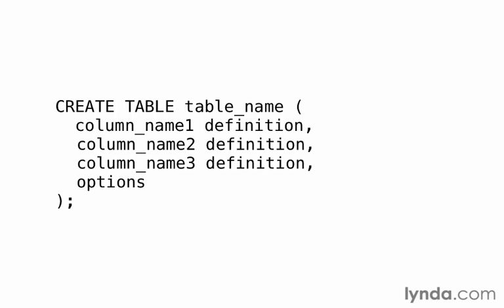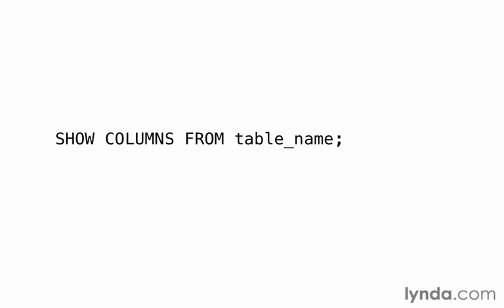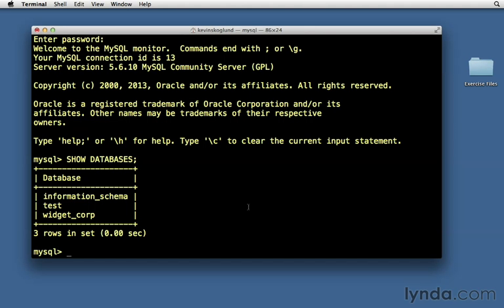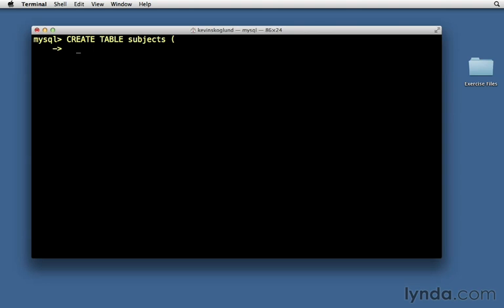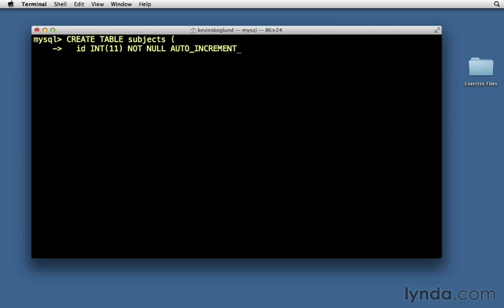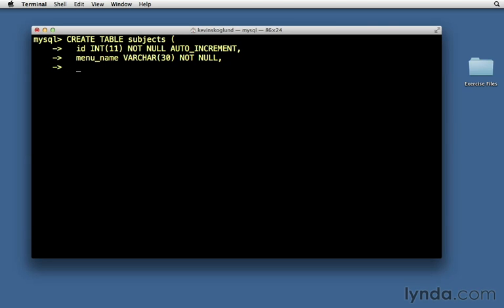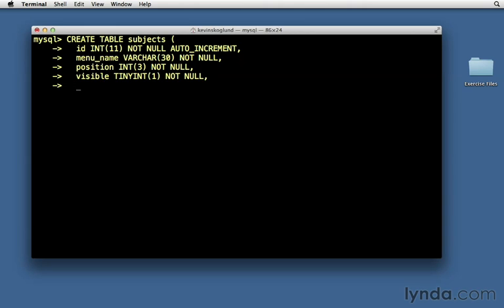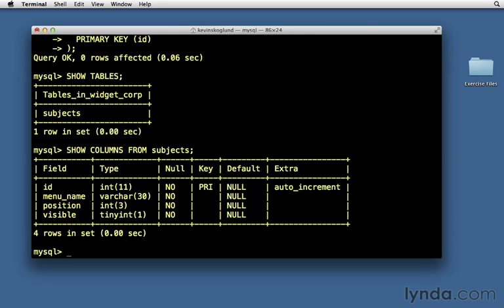Creating a database table in php